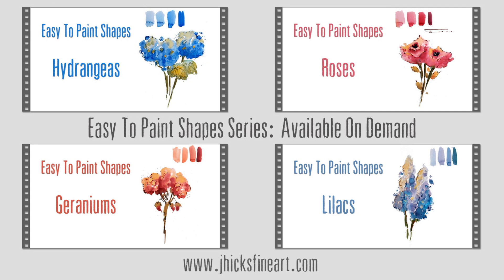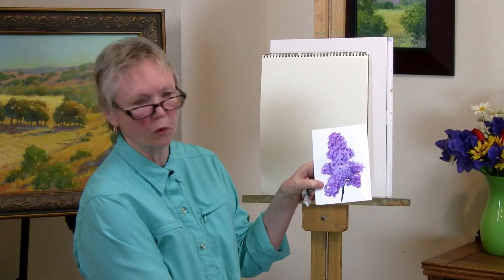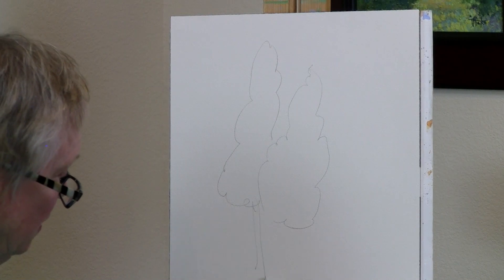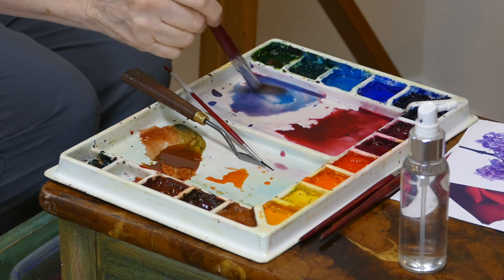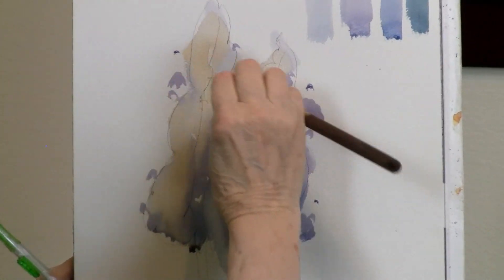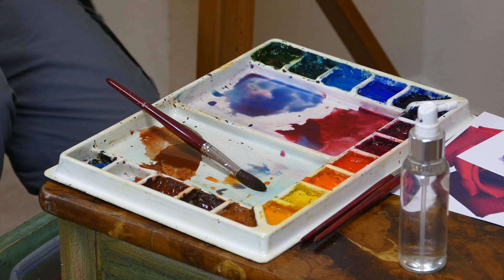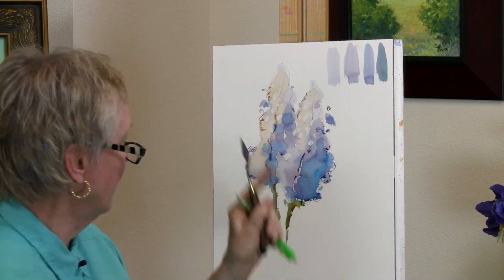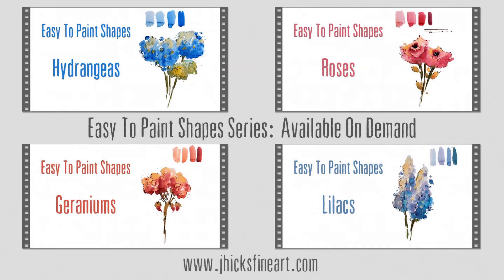EASY TO PAINT LILACS DEMO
I love to paint beautiful places in both watercolor and oil and use Da Vinci Paints exclusively to create them. To see my Signature Collection visit the following link…